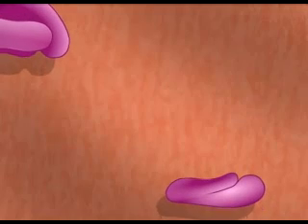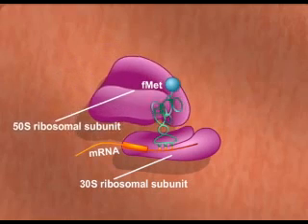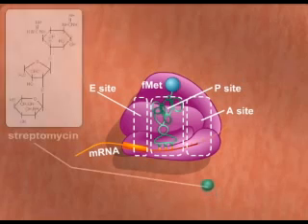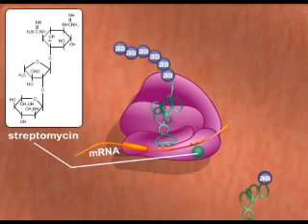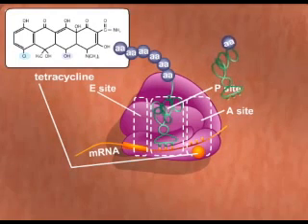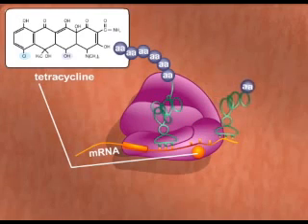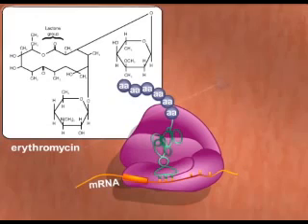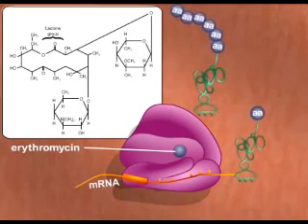Antibiotic and Protein Interaction Lowتداخل